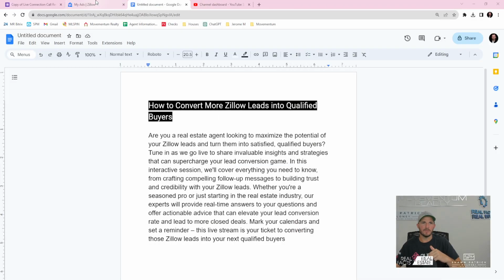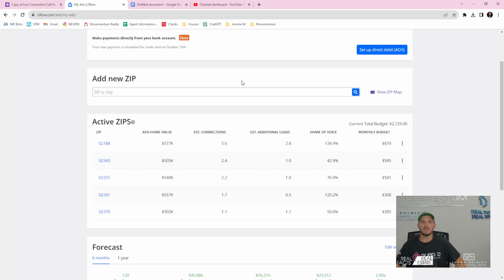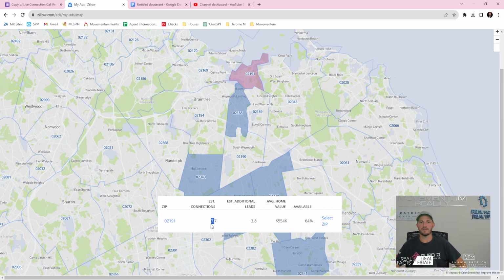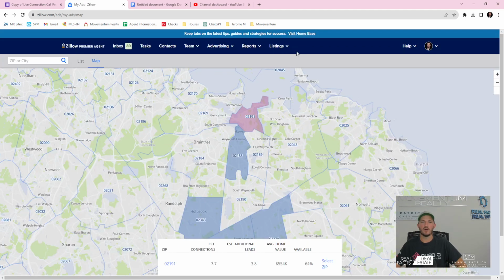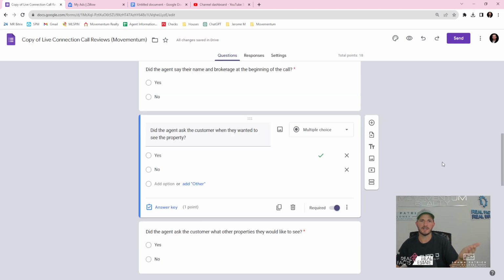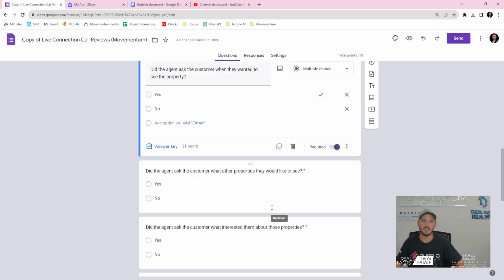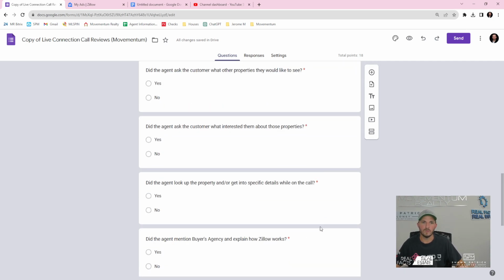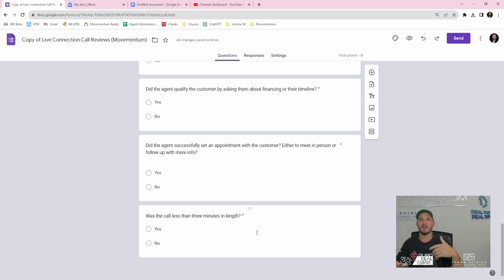How to Convert More Zillow Leads into Qualified Buyers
Are you a real estate agent looking to maximize the potential of your Zillow leads and turn them into satisfied, qualified buyers? Tune in as we share invaluable insights and strategies that can supercharge your lead conversion game.

In this interactive session, we'll cover everything you need to know, from crafting compelling follow-up messages to building trust and credibility with your Zillow leads. Whether you're a seasoned pro or just starting in the real estate industry, our experts will provide real-time answers to your questions and offer actionable advice that can elevate your lead conversion rate and lead to more closed deals. This live stream is your ticket to converting those Zillow leads into your next qualified buyers. Don't miss out! 🔥🏡